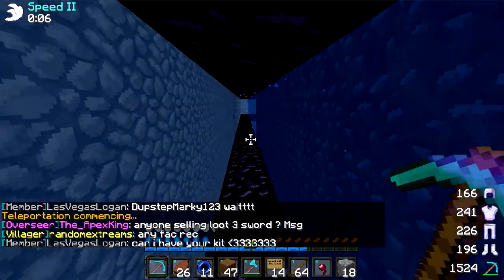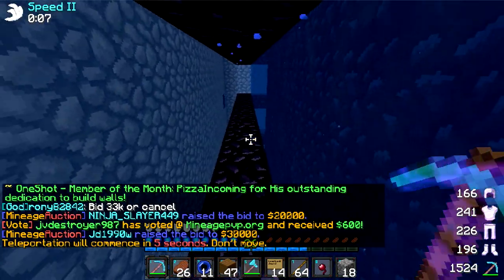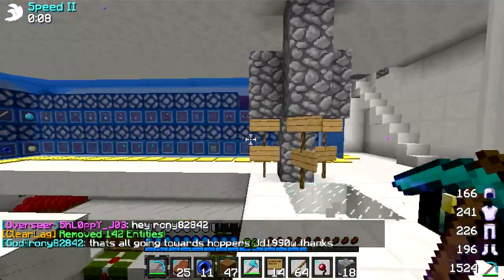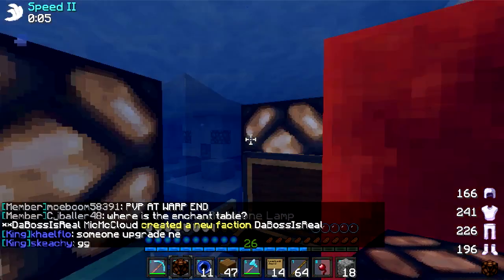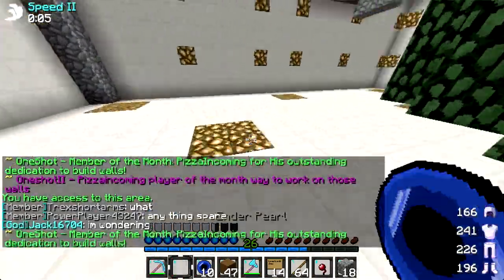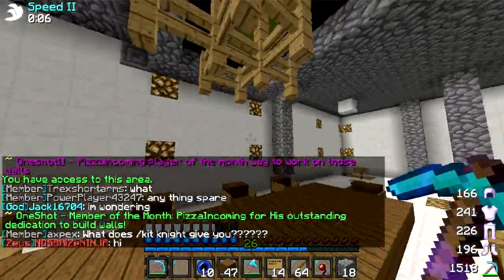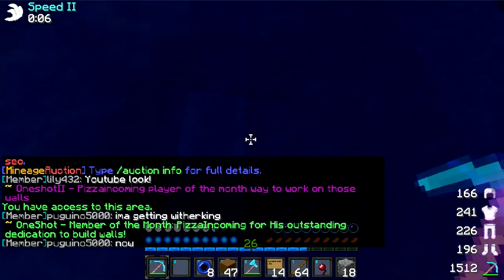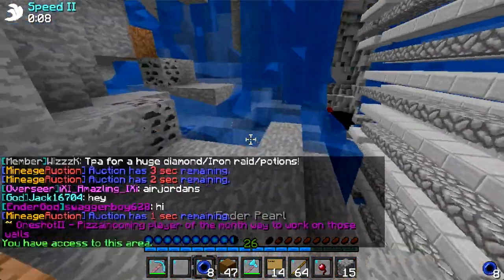Minecraft MineagePvP Factions #29 - OneShot Base Tour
Our base!

--==Other Awesome Channels In This Video==--
N/A

Mods - Shaders Mod, Map Writer, Potion/Armor Status HUD, BetterSprint Mod, GammaBright, Macro Mod, and Optifine
Download Links - N/A
Website Used to Create Thumbnail - panzoid.com
Video Editor - Screenflow 4.0

-Computer Specs-
MacBook Pro Retina 13-inch
Graphics - Intel Iris

-Recording Equipment-
Headset - Bose QC25
Mouse - Some Logitech Mouse
Keyboard - Some Logitech Keyboard
Screen Capture Software - Screenflow
Wifi - Taco Bell Wifi

--==About==--
My name is IceAspect, and I am bringing you HD quality content with nice thumbnails and a fine intro. I do factions pvp, series, cannon tutorial, the occasional mini game, and I hope to bring out more content and do other games other than Minecraft such as Skyrim Elder Scrolls V(little spoiler to anyone who reads my description. I choose my name because I liked Minecraft enchantments, Fire Aspect to be exact for it doesn't change variables of attack damage or other things, it DOES something, but I liked Fire Aspect as a name but it needed more, more freshness in it. That is why I modified it to IceAspect! Opposite of Fire Aspect, argued that it should be "WaterAspect" but you know, it works. I thank you for visiting my channel and I hope you enjoy my content!